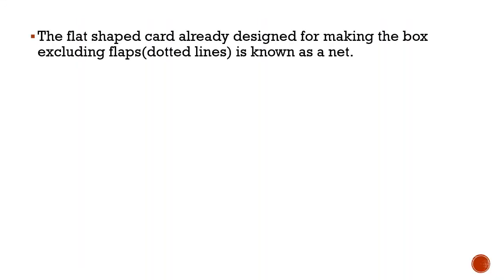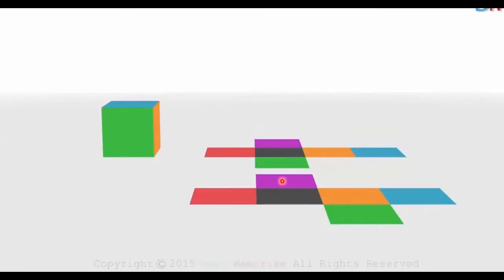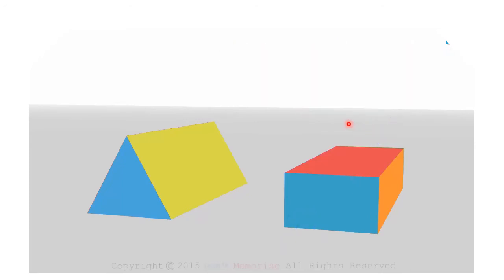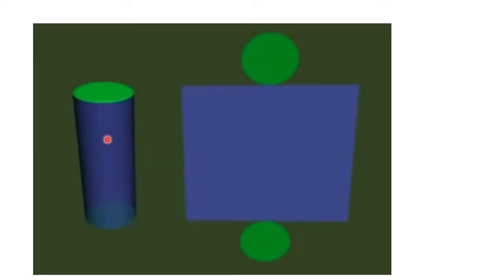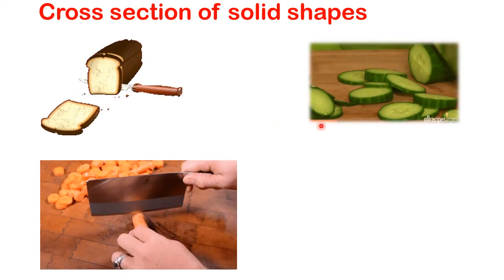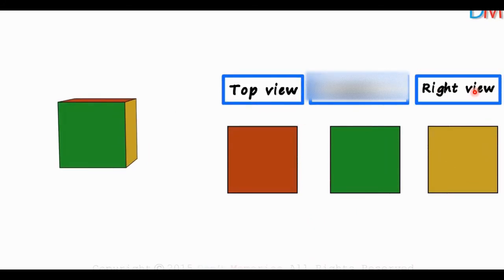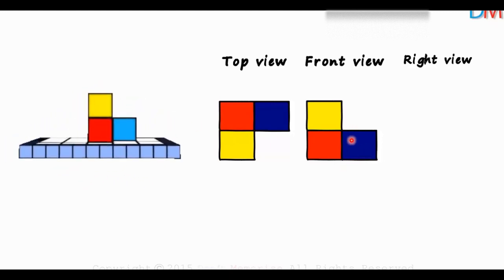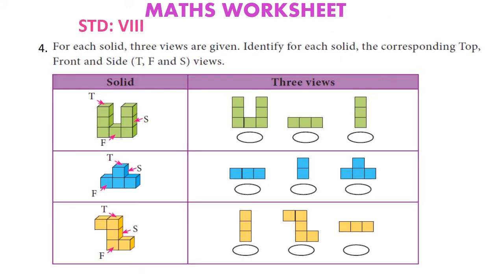3D Shapes and Net of a 3d shape/3d shapes/Samacheer kalvi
In this video everyone can learn about 3D shapes and Net of 3D shapes..

3d shapes for kids /2d and 3d shapes/Shapes/Faces edges and corners/faces/vertices/Net of a 3d shape/maths/Xseed/xseed education/Samacheer kalvi/tn samacheer kalvi/Class 8/Nets/cube/geometry/motion graphics/Net of a cube animation/tamilnadu new syllabus/Cbse/Cbsc